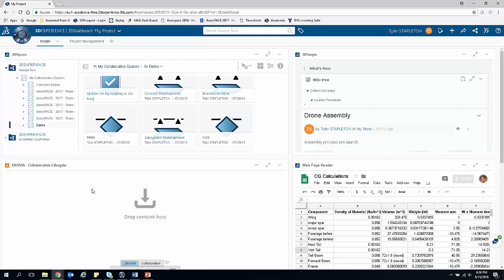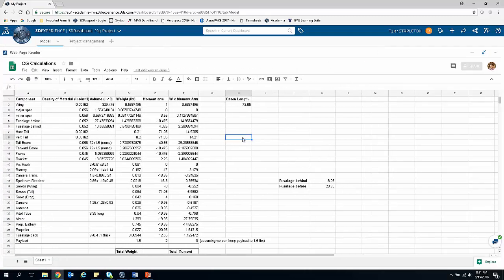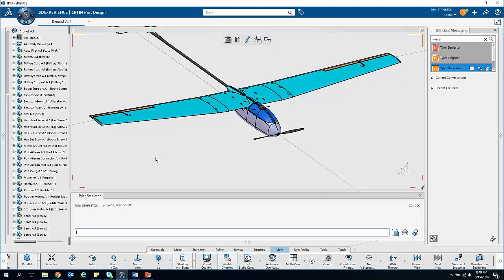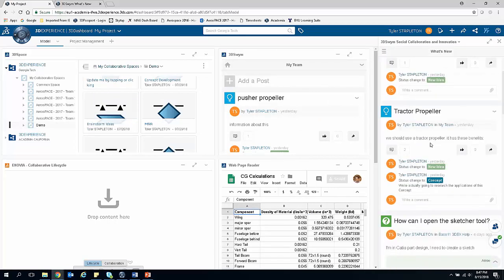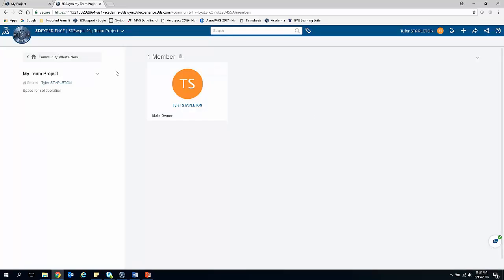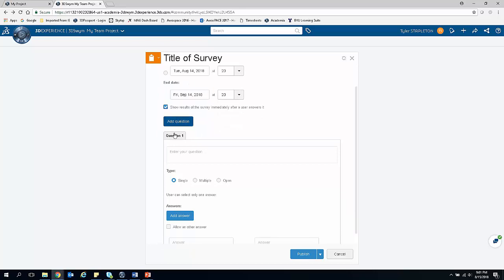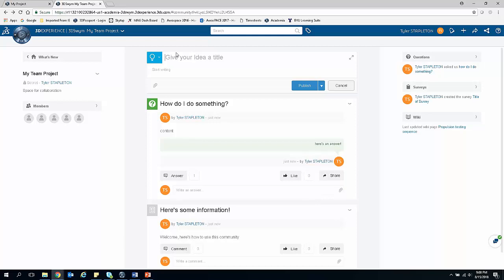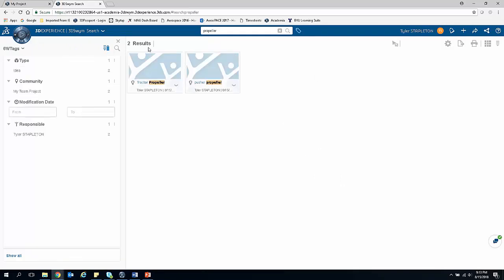Basics of 3DEXPERIENCE #2: Collaboration Tools